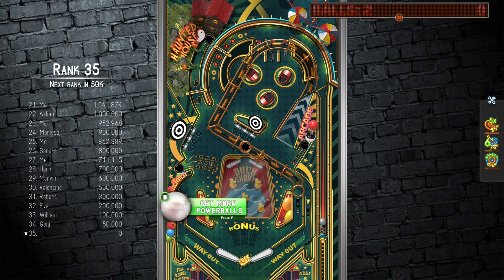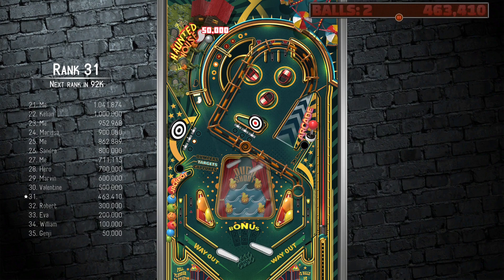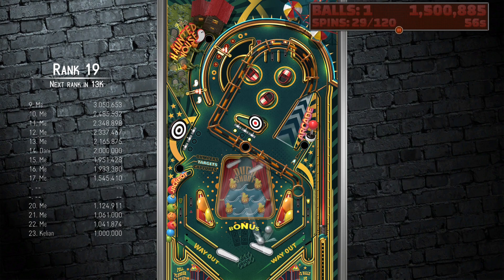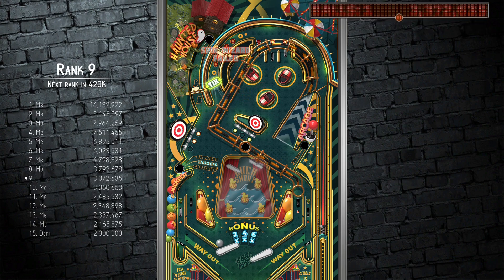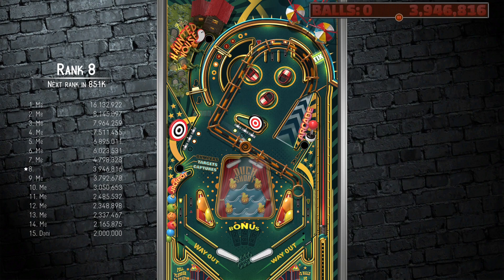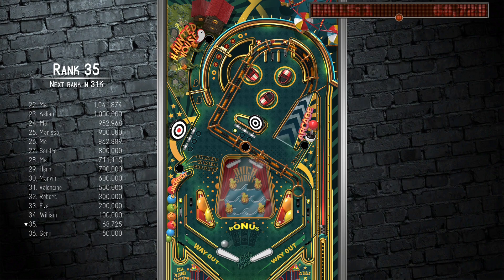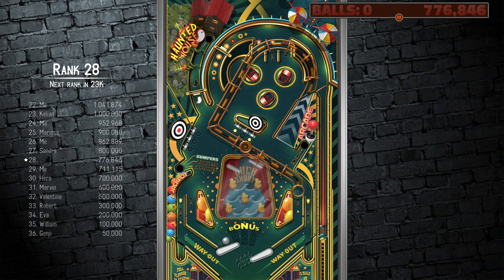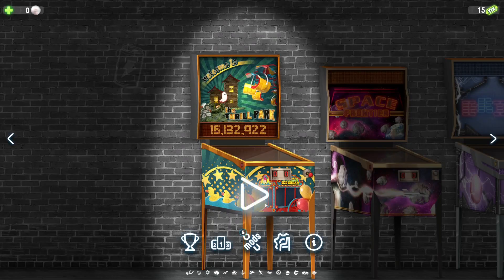Pinball Deluxe : Reloaded - Thrill Park | Carnival Table Reskin | Gameplay & Commentary (PC)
In this video, I am showing some gameplay footage along with commentary on the Thrill Park reskin for the original Carnival table on Pinball Deluxe : Reloaded.
I really like the idea behind the table reskins because it keeps everything the same design wise but just changes the artwork and models around the table. It feels like a brand new table almost but not entirely. You can obtain these reskins by using in-game tickets. They are 100 tickets so players might have to "grind" for them but if you already enjoy playing, it should be no problem.